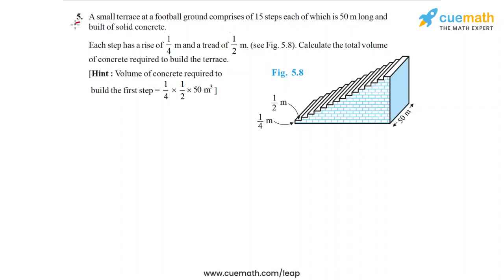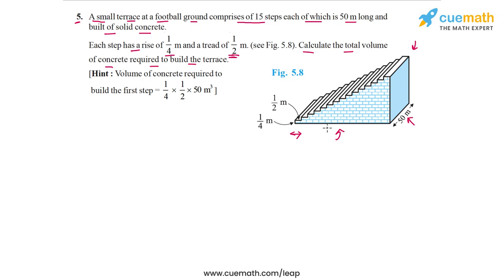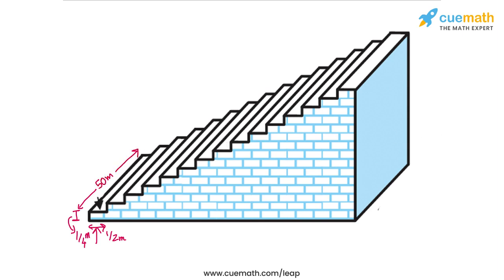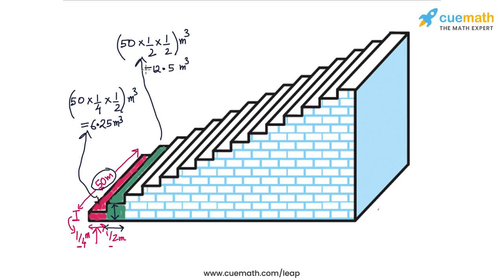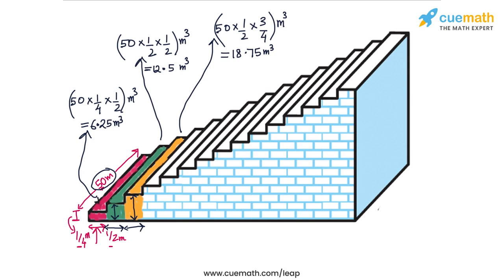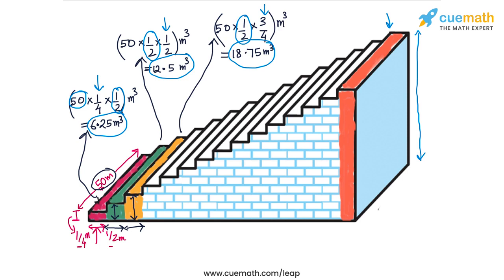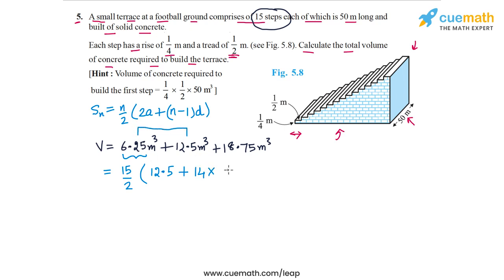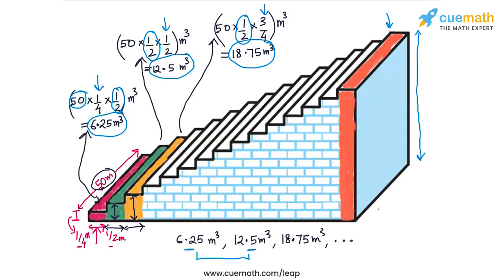Class 10 Chapter 5 Ex 5.4 Q 5 Arithmetic Progressions Maths NCERT CBSE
To download pdf of all text solutions for this chapter click here NOW